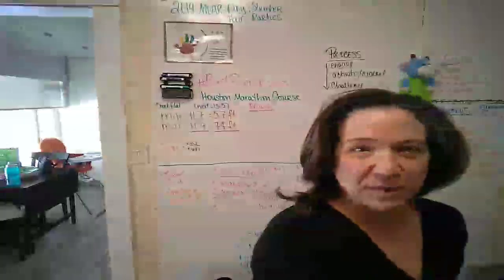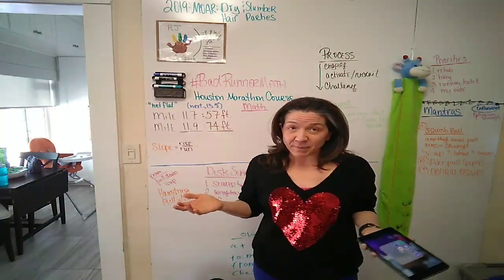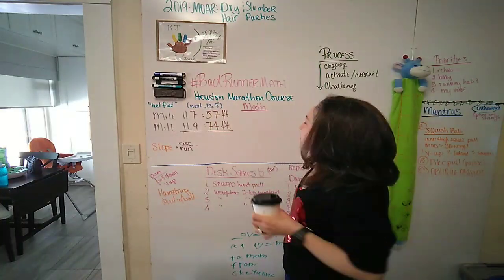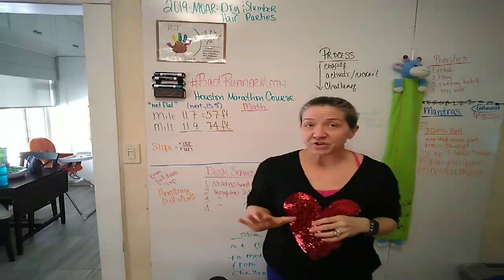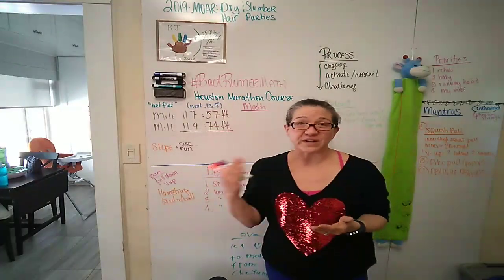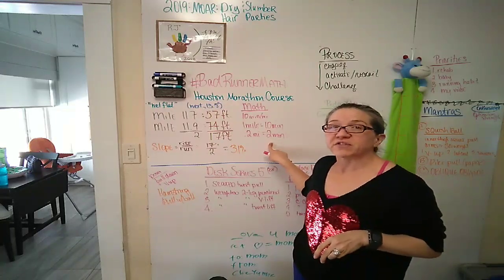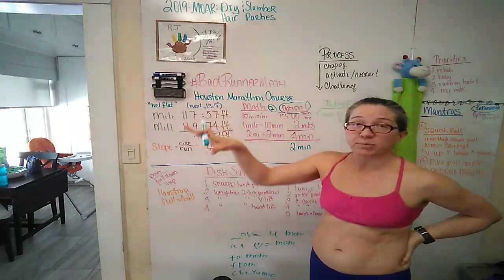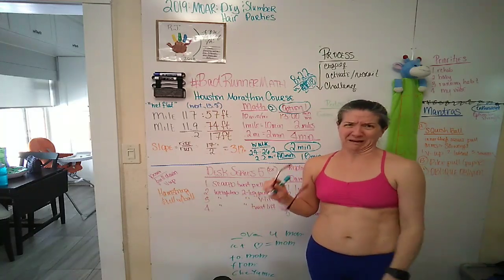Houston Marathon Course Prep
Coach MK prepares her runners for the Houston Aramco Marathon Course, the weather they will likely face, and the two hills that cause folks to do badrunnermath .